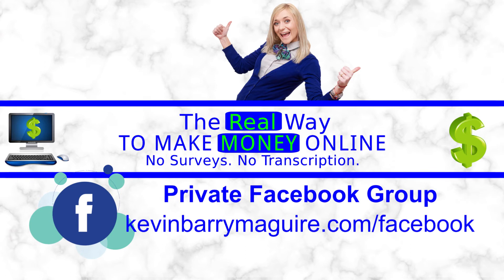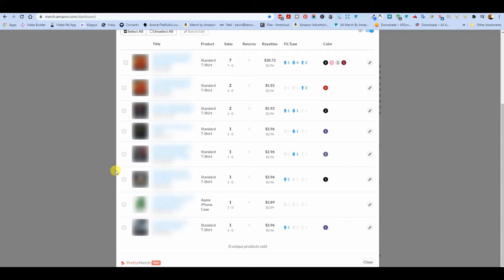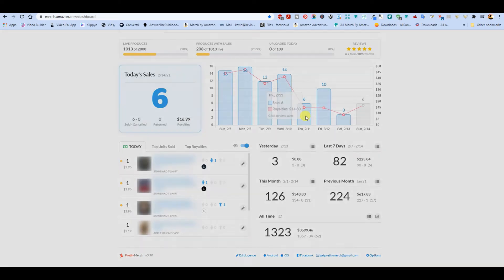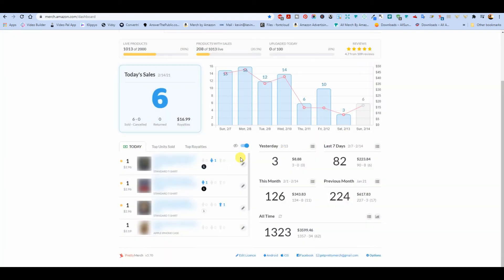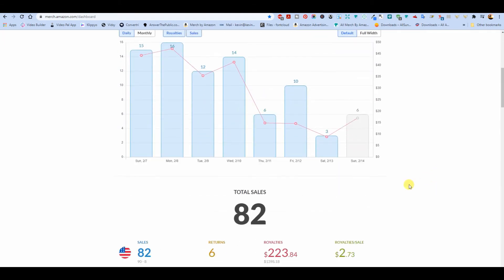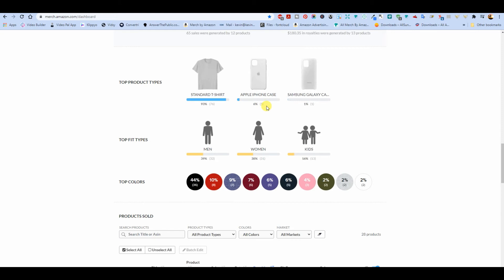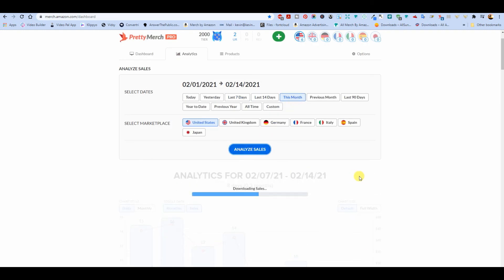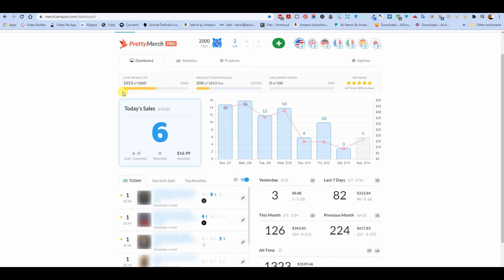Merch by Amazon February Week 2 Sales and Income Report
This week was a continuation of last week's big run, until it wasn't. Two niches combined to boost my sales. Those holiday's are over, so what happened after? Check this week's sales and income video out to see!

The bigger news is I got tiered up to 2000! Happy day! My goal is still tier 4000 before October.